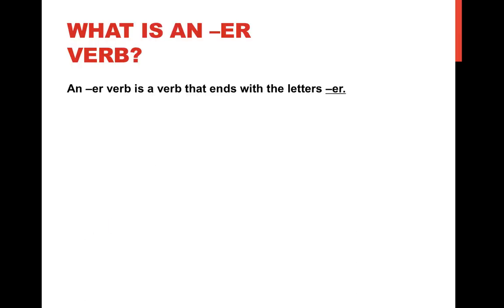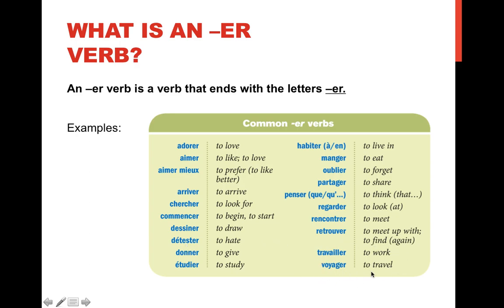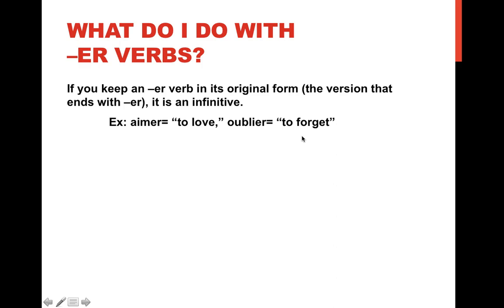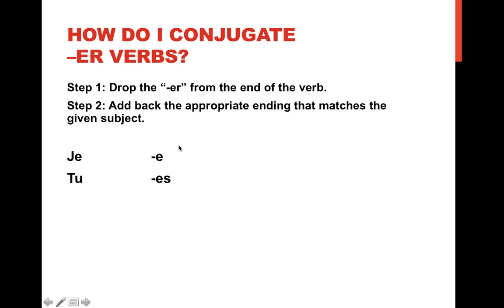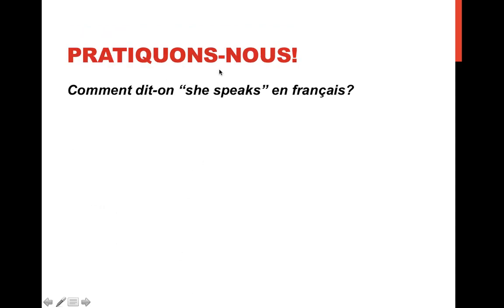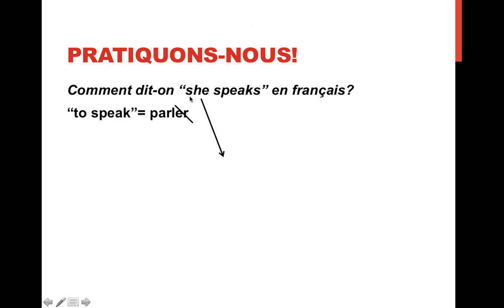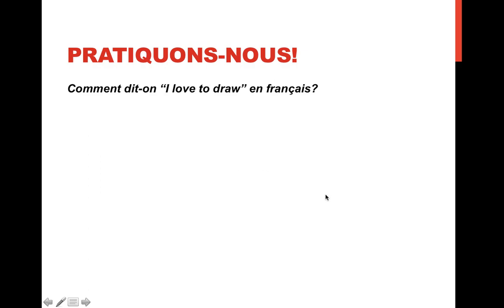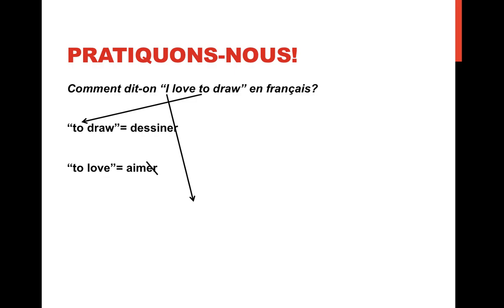Regular -er Verbs in French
Video answers the following questions:
-What is an -er verb?
-What are some common -er verbs?
-What do I do with -er verbs?
-How do I conjugate -er verbs?